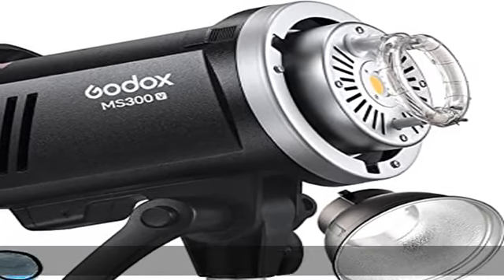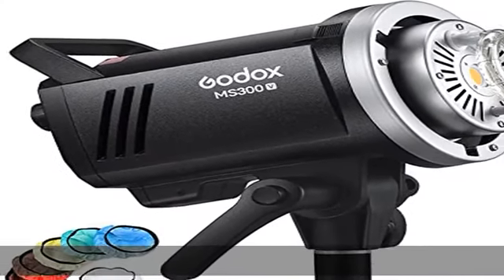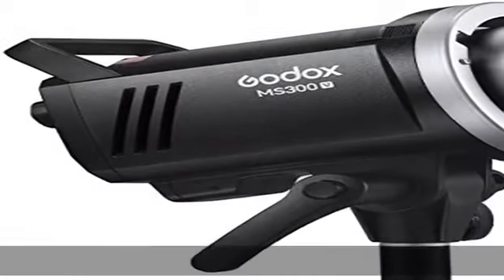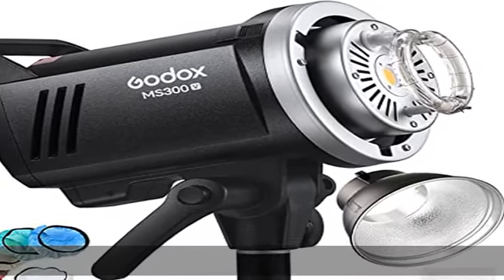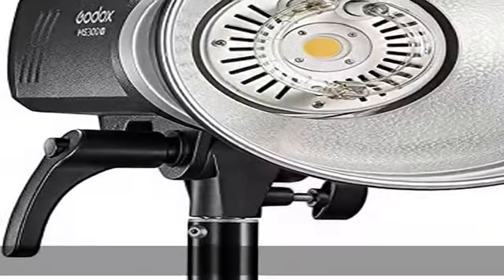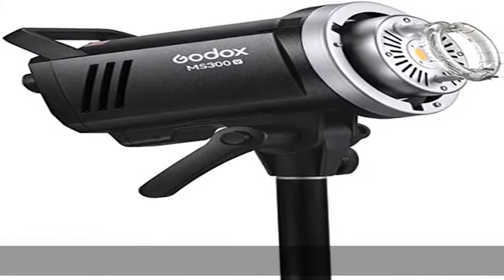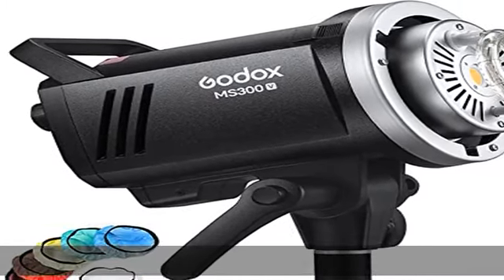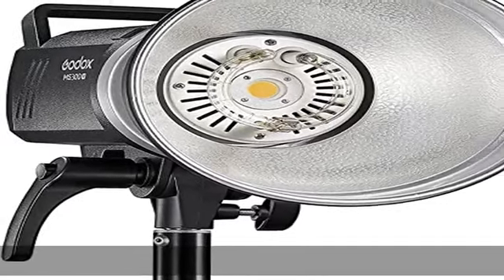Godox MS300V LED Studio Flash 300W, 2.4G Wireless 5600±200K CCT LED Light 0.1～1.8S Recycle Time Bow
Godox MS300V LED Studio Flash 300W, 2.4G Wireless 5600±200K CCT LED Light 0.1～1.8S Recycle Time Bowens Mount with LED Modeling Lamp, Outstanding Power Output Stability Monolight for Studio Photography